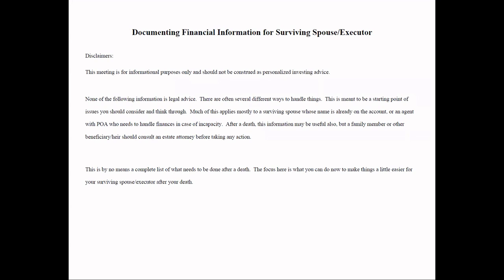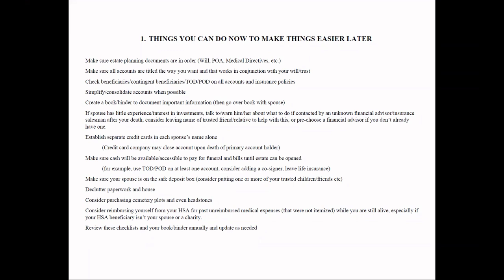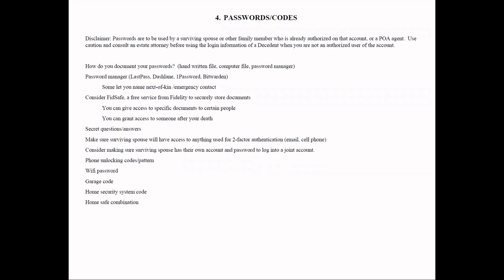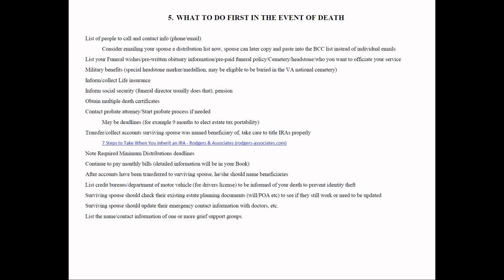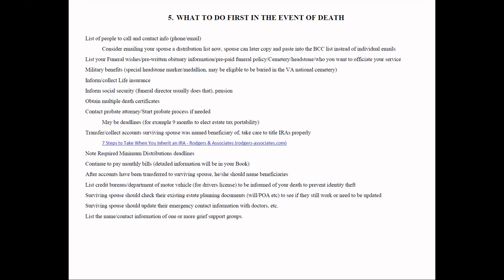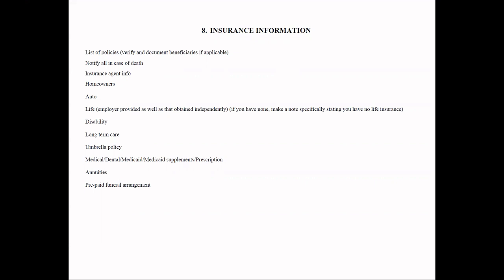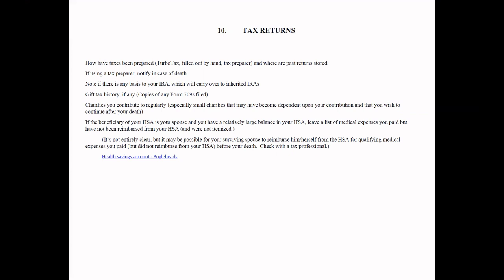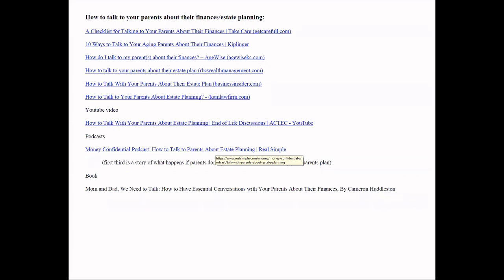Bogleheads® Chapter Series – Documenting Financial Information for Surviving Spouse / Executor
In some cases, one spouse or partner handles most of the financial tasks. If this is true in your case, what can you document ahead of time to make things easier for your surviving spouse/partner to handle the finances should you pass away or become incapacitated.

Video of the meeting participants is not shown. Only the slides are displayed.

Hosted by the Pre/Early Retirement Life Stage chapter. Recorded on April 6, 2022.

The John C. Bogle Center for Financial Literacy is a non-profit organization dedicated to improving financial literacy.

The Center’s mission is to expand the legacy of John C. Bogle, the founder of Vanguard, by promoting the principles of successful investing and financial well-being through education and community.

The Center envisions a world of well-informed, capable, and empowered investors.

Community outreach is achieved through the Bogleheads forum, wiki, and blog, as well as in-person and virtual Bogleheads chapters worldwide.

Bogleheads® is a registered trademark of the John C. Bogle Center for Financial Literacy.